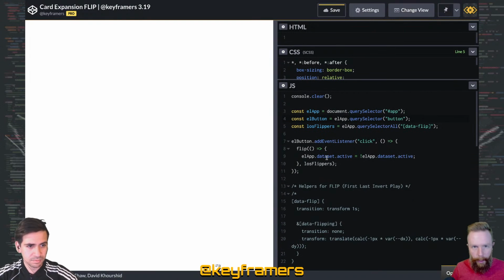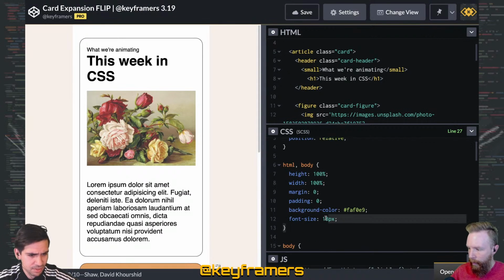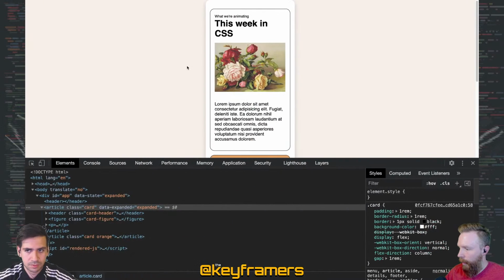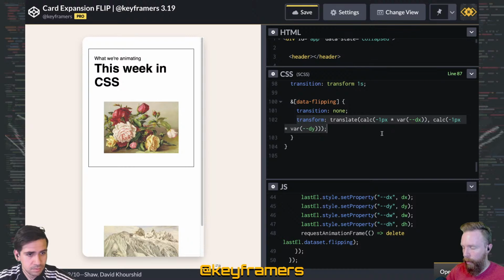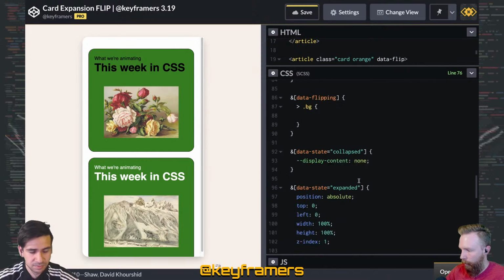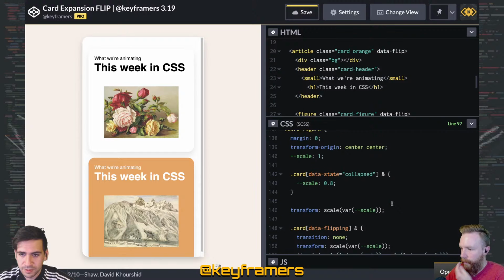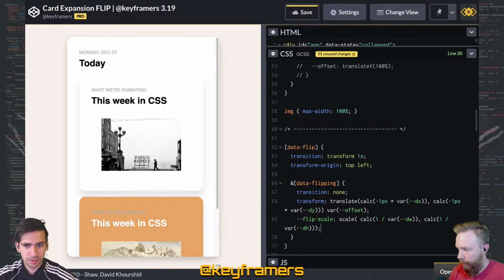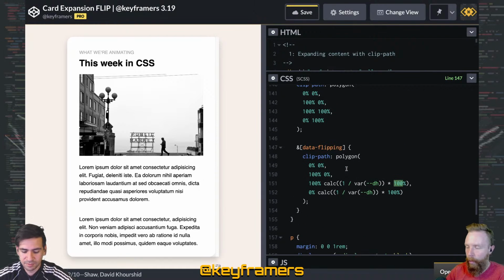LIVE: Card Expansion FLIP | @keyframers 3.19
David Khourshid & Stephen Shaw live code a FLIP card expansion animation.